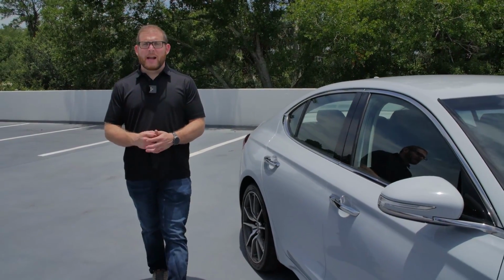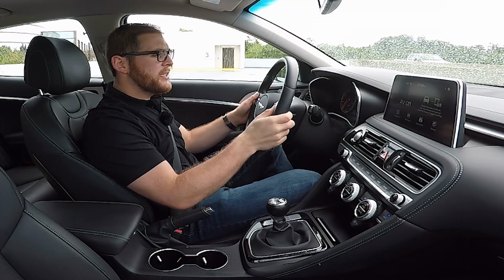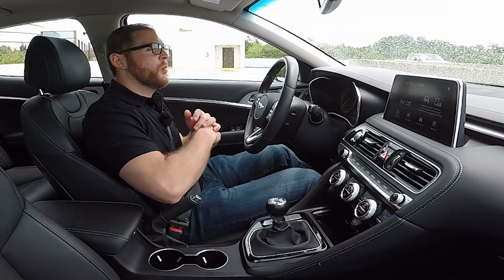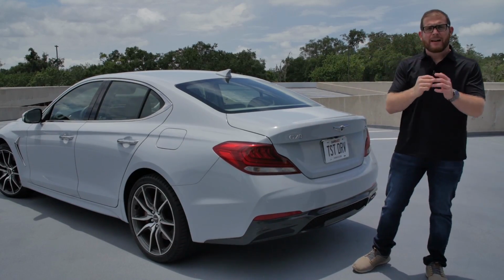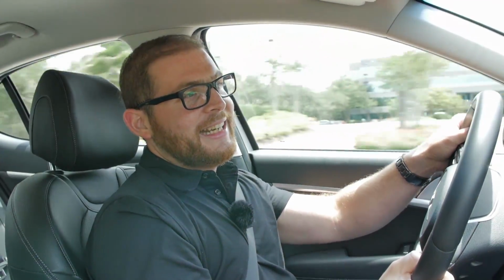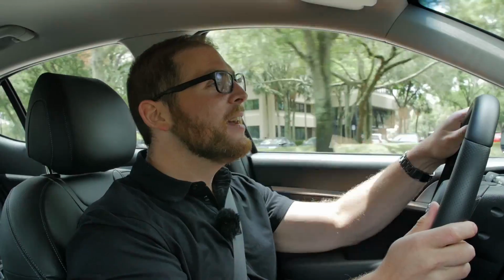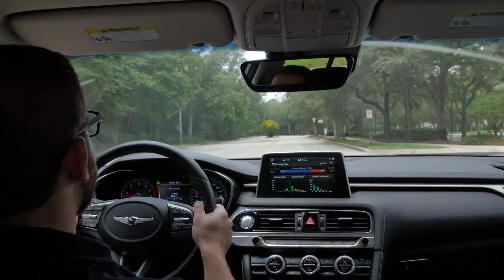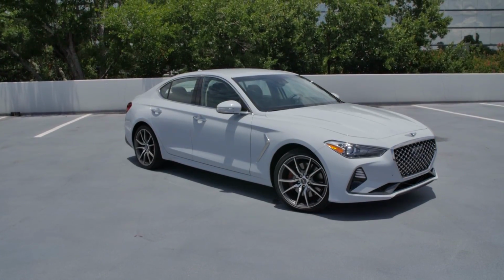2020 Genesis G70 (Manual) Test Drive Review: Better With The Manual?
Genesis still offers its G70 sedan with a six-speed manual transmission option for the 2020 model year. It comes as part of a trim level on the 2.0T car that also includes a 3 horsepower bump, improved brakes, suspension, and tires, and interior upgrades. Is the manual transmission car the one to get?

1:03 Exterior Walk Around
2:18 Interior Overview
5:21 Rear Seat & Cargo Capacity
6:33 Driving Impressions
12:41 Final Thoughts